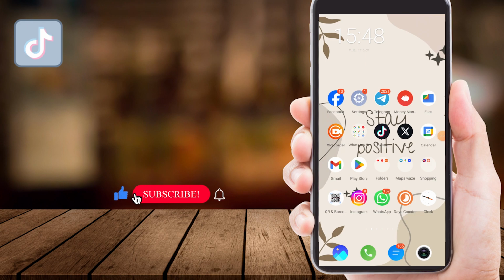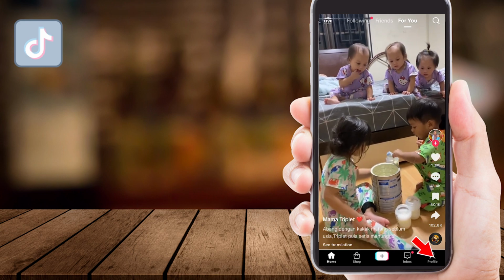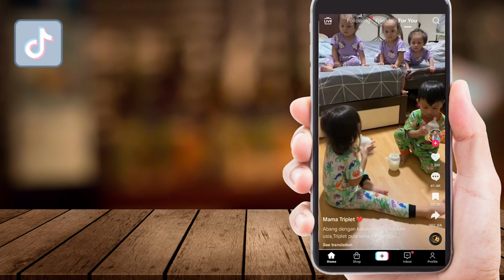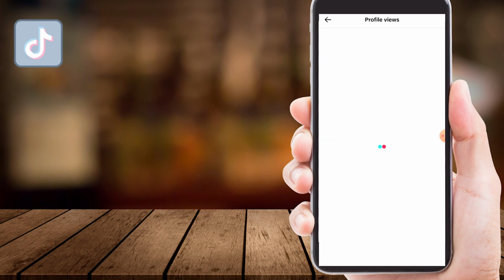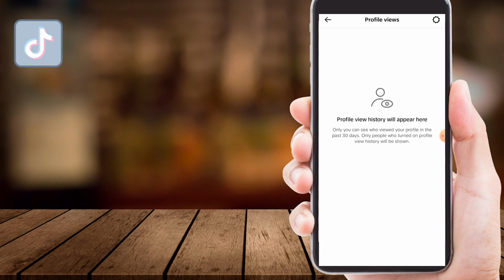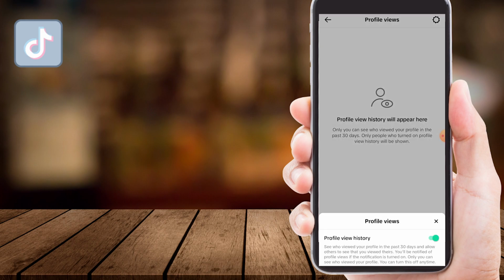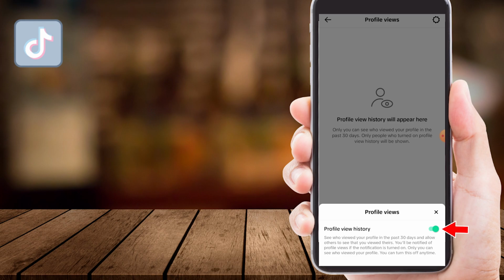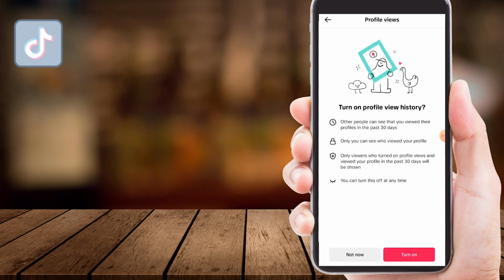How to View Tiktok Profile Without Them Knowing 2023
Curious about viewing TikTok profiles in secret in 2023? In this tutorial, we'll show you how to view TikTok profiles without the user knowing. Whether you're looking to explore content anonymously or simply want to keep your interactions discreet, our step-by-step guide will keep you in the shadows.